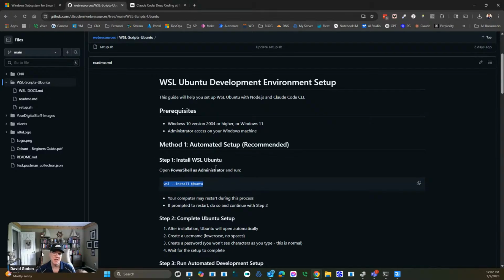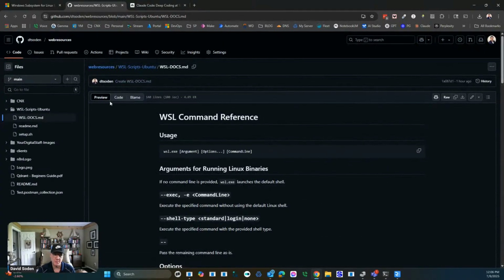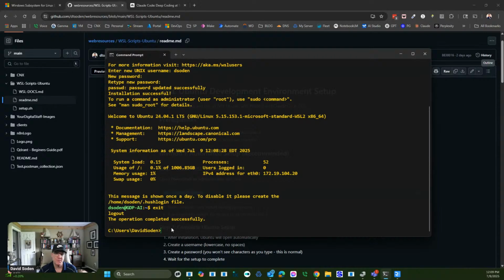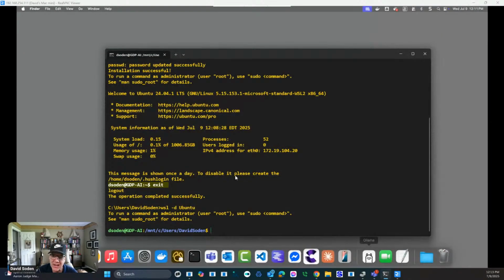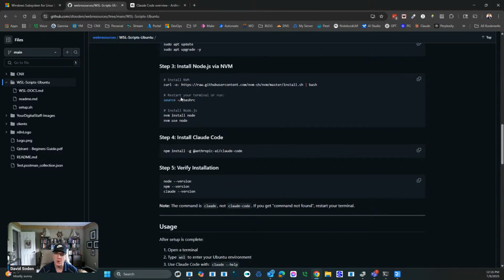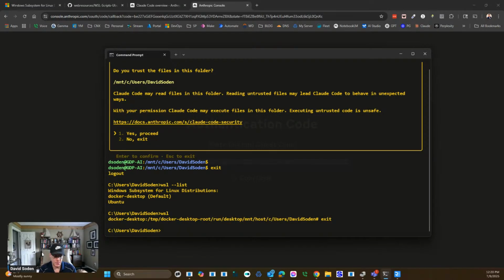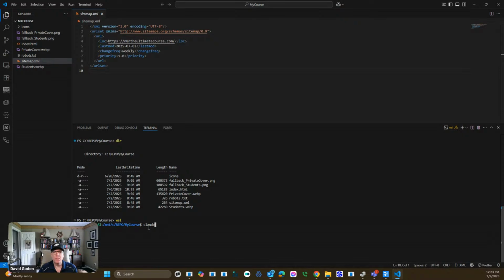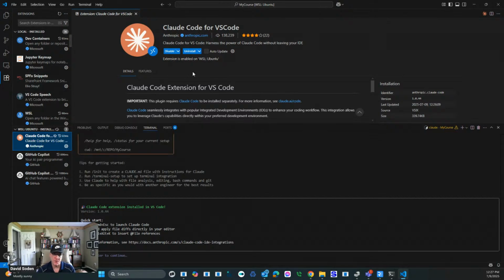Windows WSL Claude Code's Security Dilemma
Every developer installing Claude Code on Windows hits the same impossible wall: Anthropic explicitly warns "Do NOT use sudo npm install -g" for security reasons, but that's literally the only way most people can get it working on WSL. So you're forced to choose - follow security best practices and have a broken installation, or compromise your system's security just to run claude --help. We got tired of this no-win situation and engineered a third option. Join us Wednesday for a live demo where we'll show you our automated solution that gets Claude Code running perfectly WITHOUT touching sudo, WITHOUT permission hacks, and WITHOUT security compromises. Finally - a Claude Code setup your security team will approve and your developers will actually use.